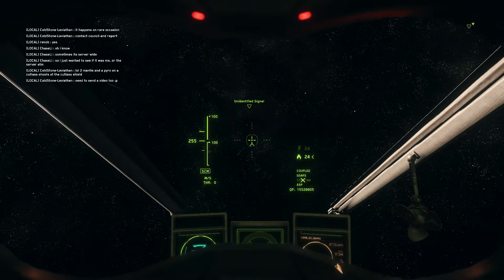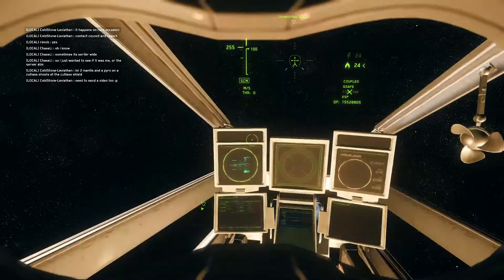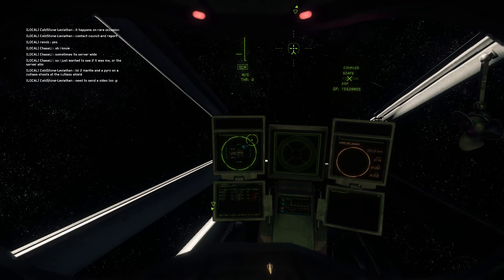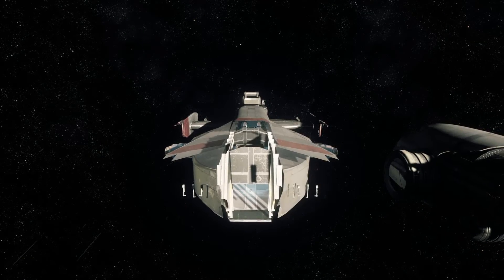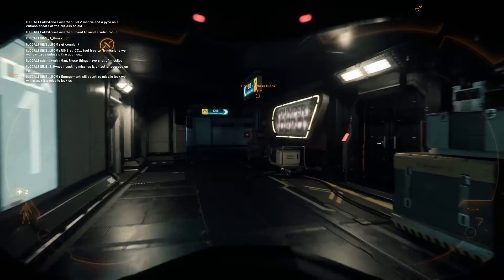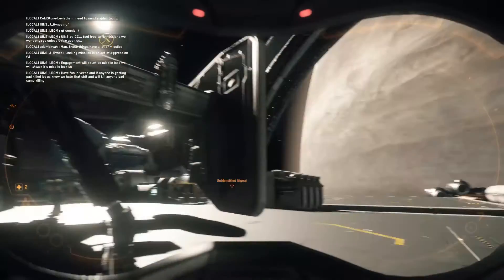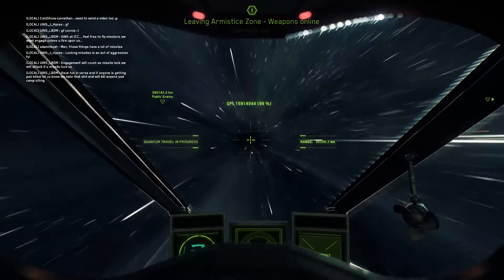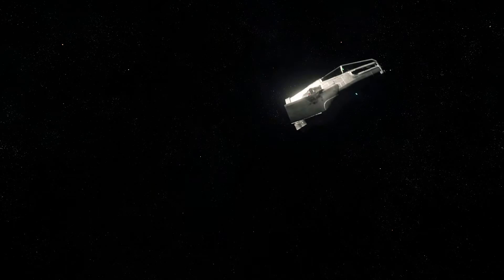StarCitizen 2017 05 07 15 23 03 54